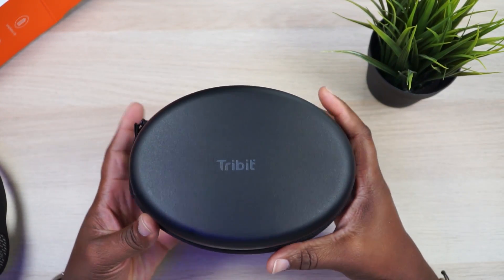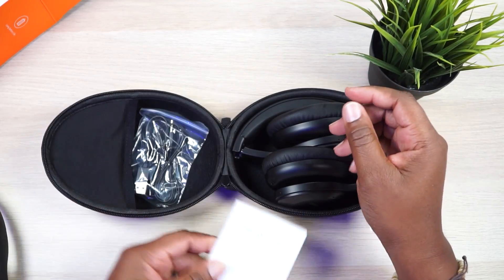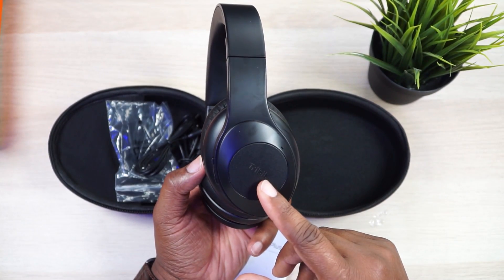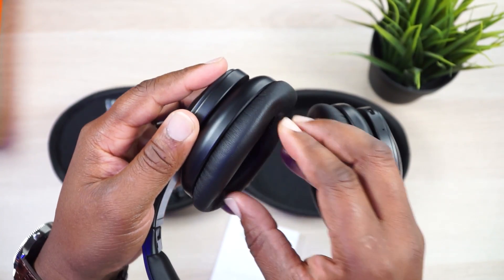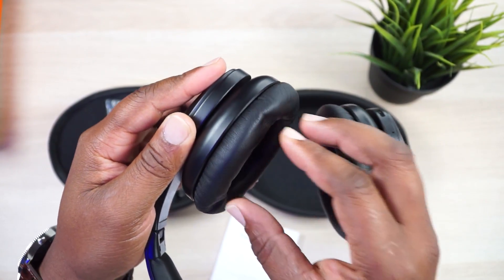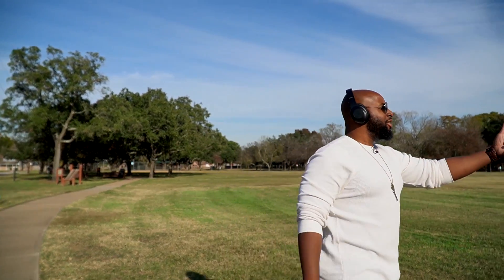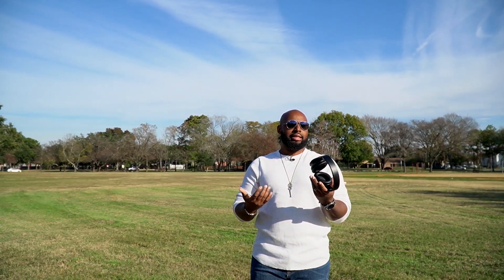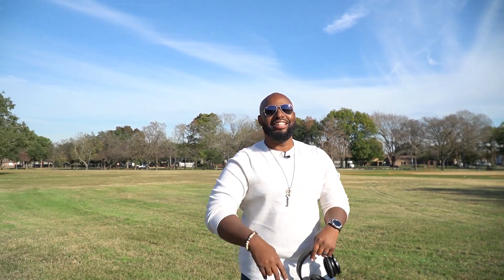Tribit Quiet Plus Active Noise Canceling Headphones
What's up?! In today's video we take a look at the amazing Tribit Quiet Active Noise Cancelling Headphones.

Amazon US
Amazon CA